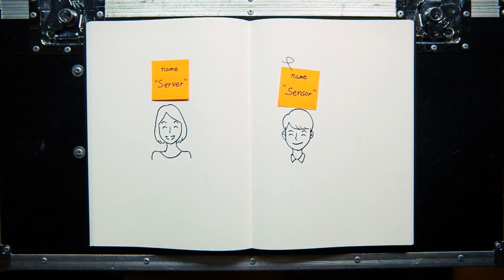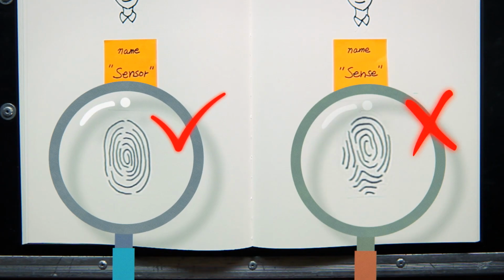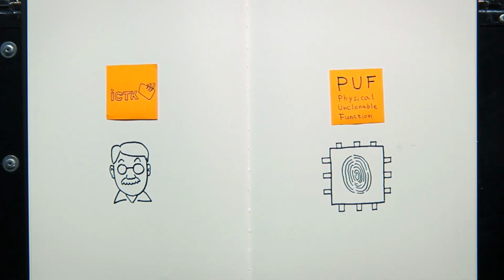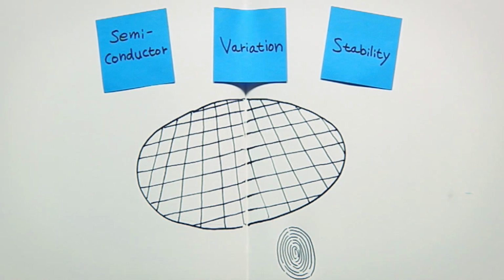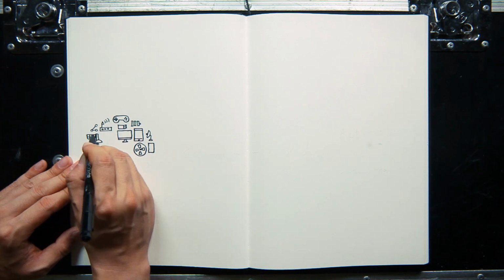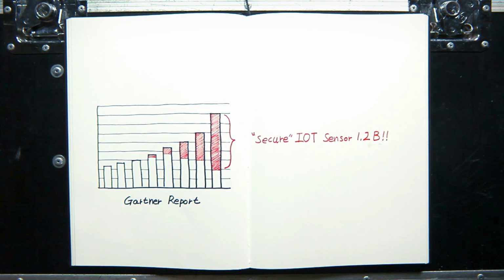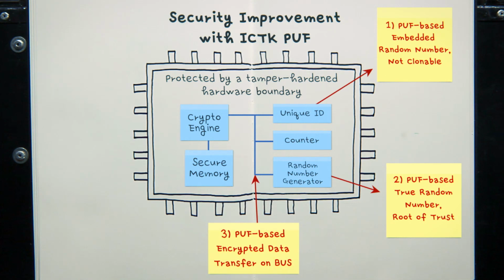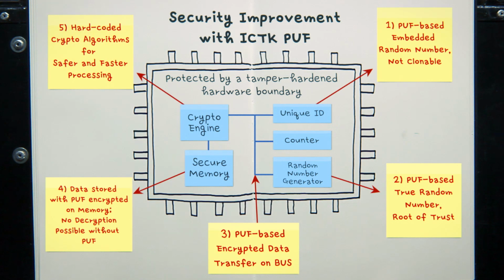What is PUF?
Physically Unclonable Function (PUF): In the field of computer security, a PUF is a physical object or hardware component that produces a unique and unpredictable output in response to a challenge. This uniqueness arises from the inherent variations in the manufacturing process of the physical component, making it difficult to clone or reproduce. PUFs are often used in cryptographic applications for key generation or device authentication.